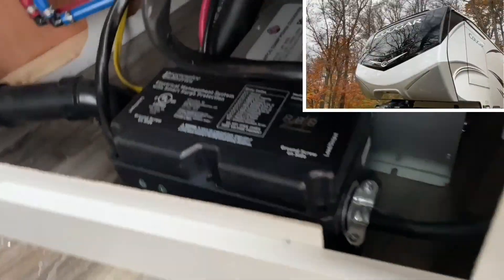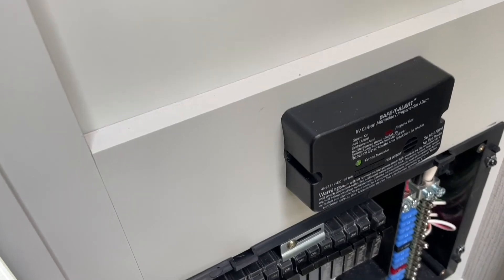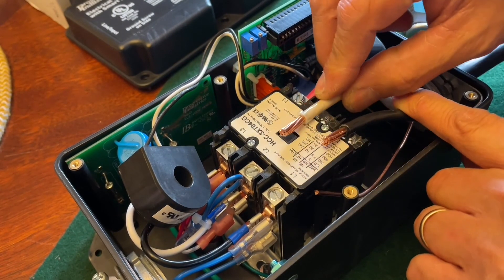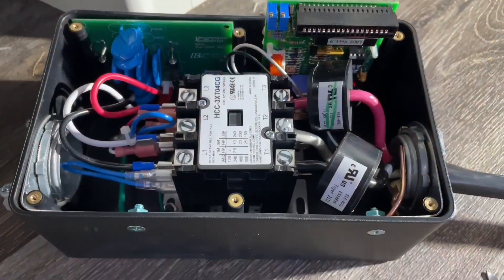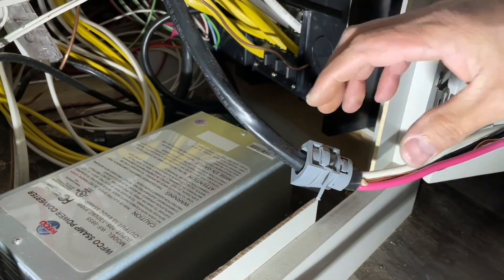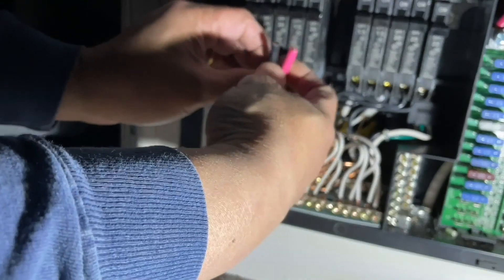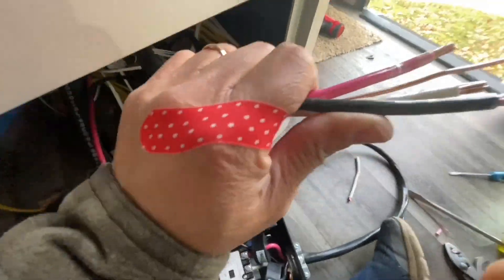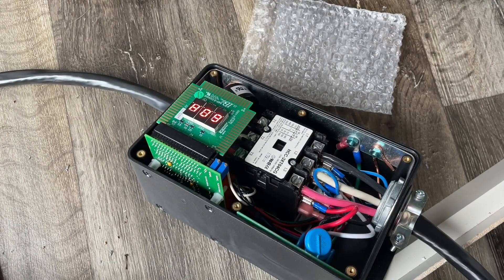How to Install Surge Protector EMS Hardwired 2021 Keystone Cougar RV Electrical Management System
This video will show you step by step how to install Progressive Industries Surge Protector on a 2021 Keystone Cougar RV. This video will show you how to install an Electric Management System ( aka EMS )Surge Protector on a 2021 Keystone Cougar RV. How to install EMS-LCHW50 Progressive Industries.

Progressive Industries Hardwired Electrical Management Systems aka EMS provide full RV protection against all adverse power conditions. You will feel secure with multi-mode surge, voltage, polarity, and lost/open neutral protection. Each unit includes a digital display, scrolling continuously through the power source information: Voltage(s), current, frequency, error code, and previous error code (if applicable). Replacement parts are simply plug-and-play, making repairs quick and easy. The EMS is driven by state-of-the-art microprocessors.

EMS Surge Protector
Cable - Wire Cutter
Wire Stripper
6 AWG with Ground wire 10ft

You can also pick up most of the above tools / parts from your big box stores!
I placed the link above for your convenience and if you prefer items to be shipped to you.